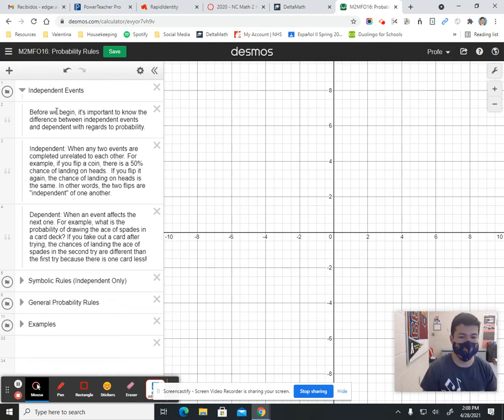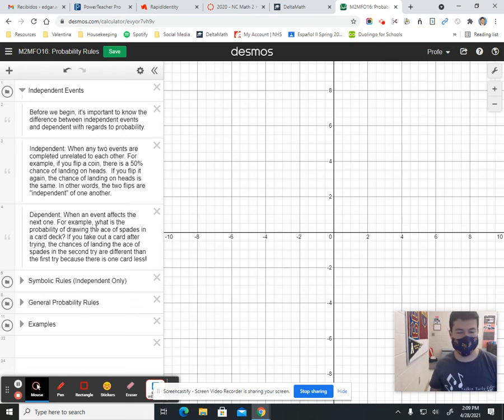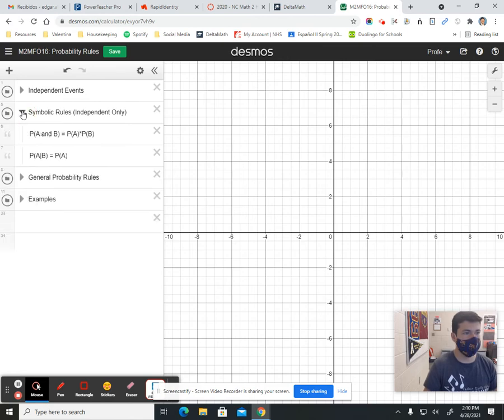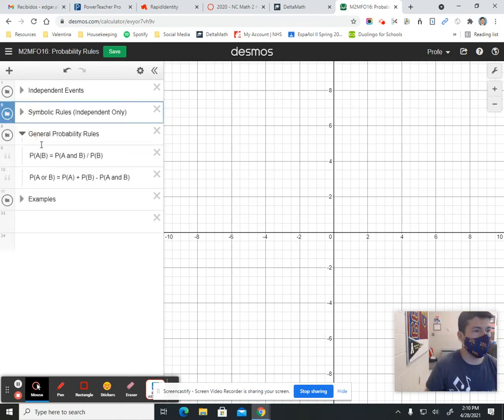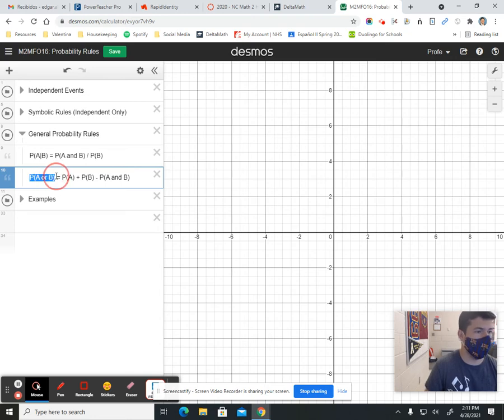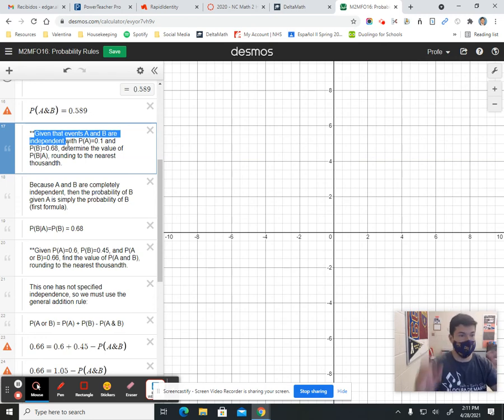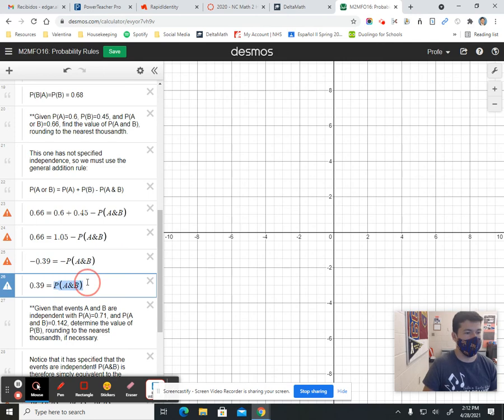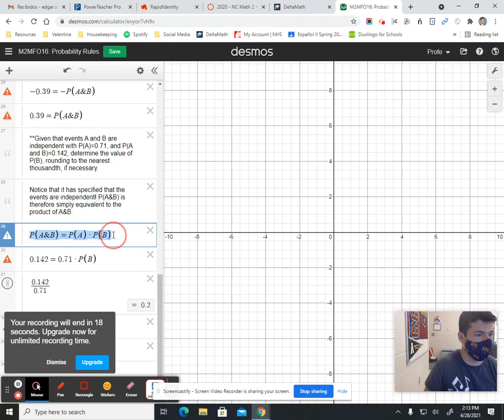M2MFO16: Probability Rules